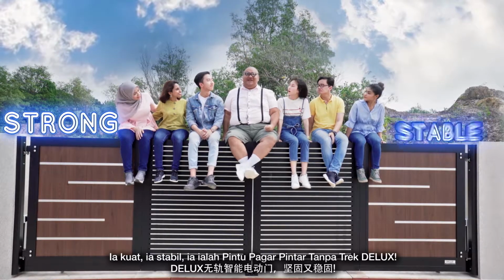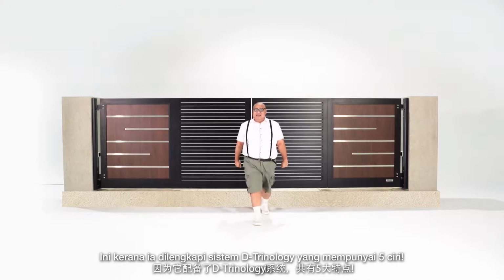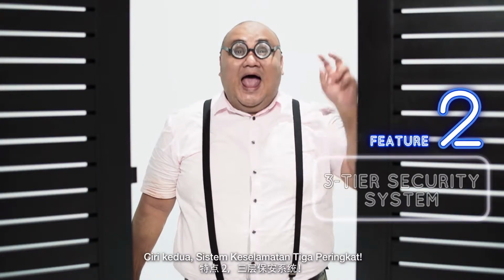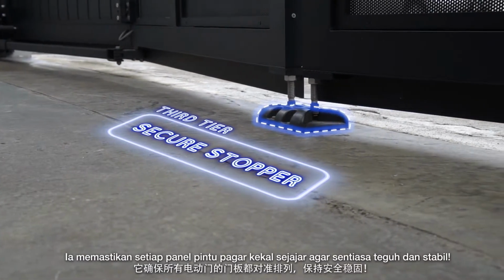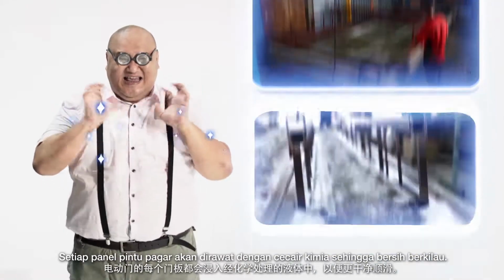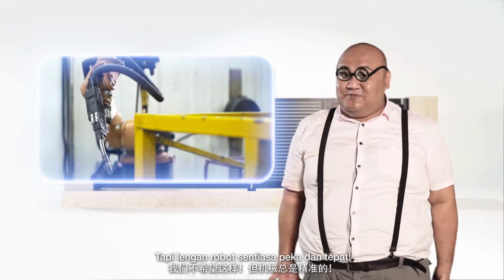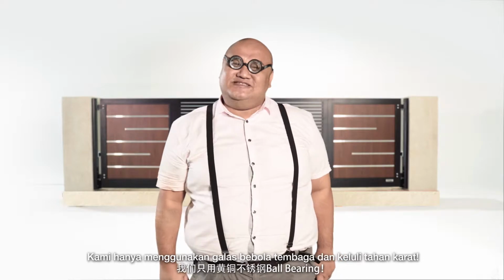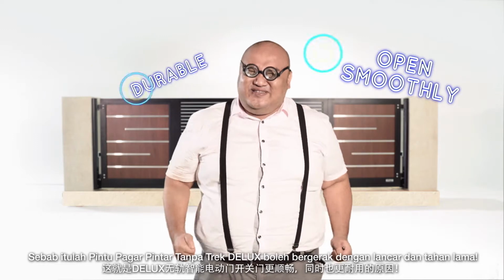Why DELUX trackless folding gate is so strong and stable?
Delux trackless folding gate system is equipped with D-Trinology System.

1) Patented Turning Point Arm Lock System
2) 3-Tier Protection
3) Ak 122E Liquid Chemical Purification
4) Two-face Welding Technology
5) Copper & Stainless Steel Steel Bearing